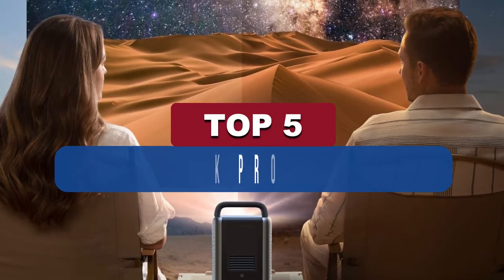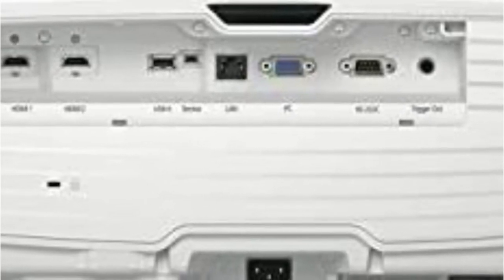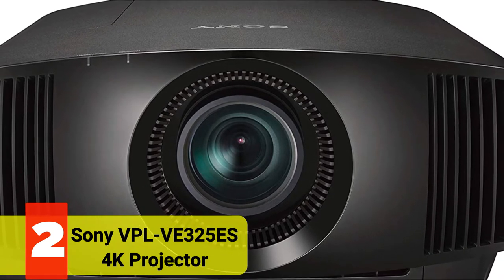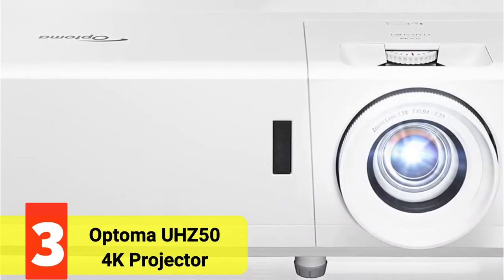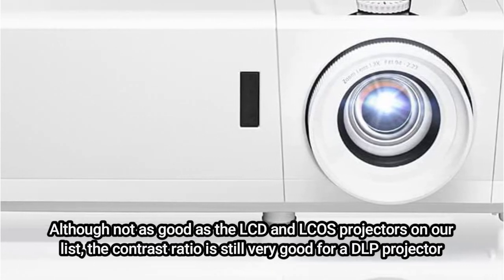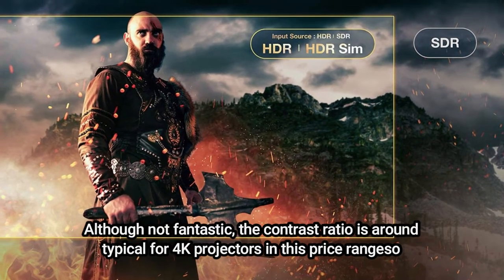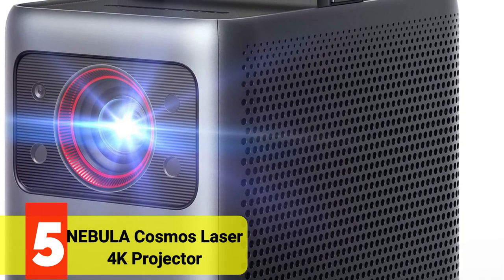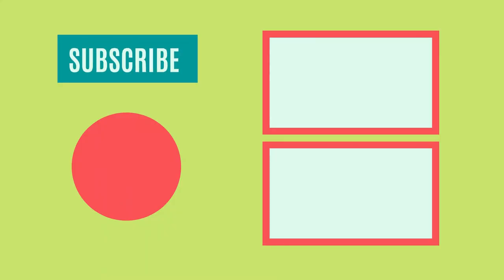The Ultimate Home Cinema Experience: Top 4K Projectors of 2023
1️⃣  Global Version Ditong Projector.

2️⃣  YABER Pro V8 4K Projector.

3️⃣  Wanbo T4 Projector Android 9.0.

4️⃣  ThundeaL Full HD Projector 1080P.

5️⃣  ThundeaL HD Mini Projector TD90.

00:00​ Intro: This is a review of best 4K Projector :
00:20 1⃣  Epson Home Cinema 5050UB 4K Projector
01:01 2⃣  Sony VPL-VE325ES 4K Projector
01:41 3⃣  Optoma UHZ50 4K Projector
02:25 4⃣  Optoma UHD35 4K Projector
03:08 5⃣  NEBULA Cosmos Laser 4K Projector

One of the best 4K projectors are still the ultimate way for you to bring an immersive and dramatic home theater experience into your home – or into your backyard. These technical 4K marvels deliver bags of impact, while taking up much less space than a massive TV would, which always dominates your home and can't be packed away half as easily.